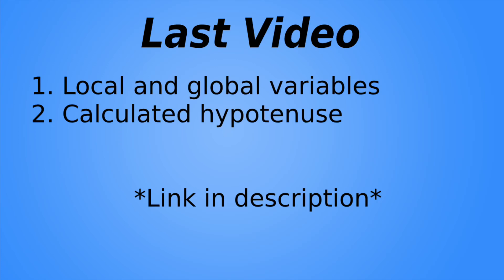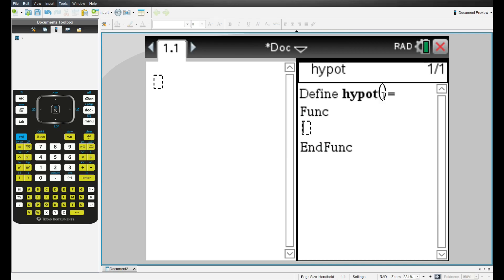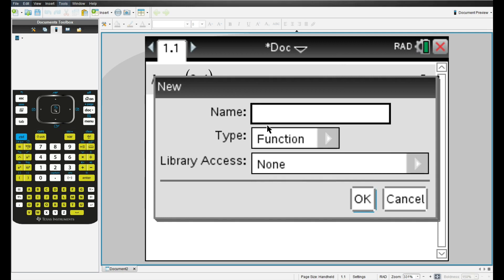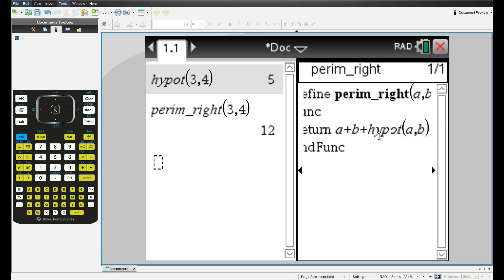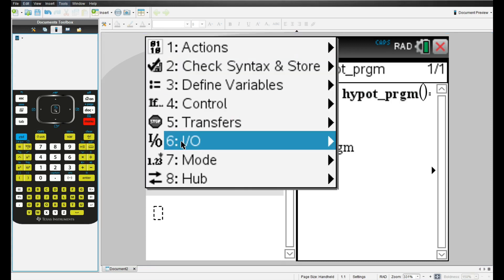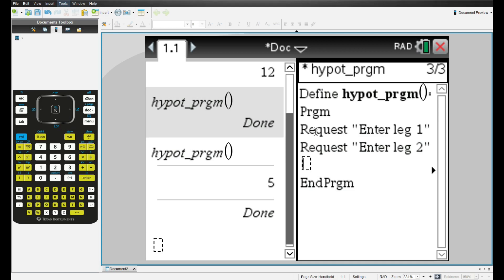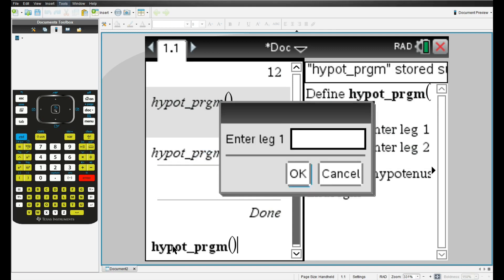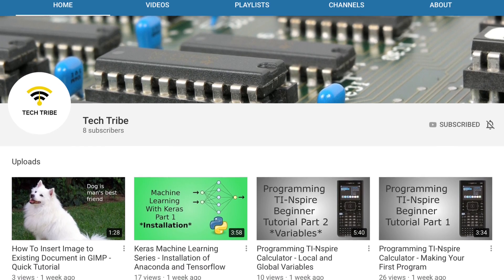Programming TI-Nspire Calculator - Functions vs. Programs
In this video series, I will be teaching you how to program the TI-Nspire calculator.

In this video, we went over the primary differences between functions and programs. We also created a function and problem to calculate the hypotenuse of a right triangle, clearly seeing the process and the benefits of each method.

My plan is to have all of these videos be under 6 minutes in order to make this material easily digestible.

Knowing how to program a calculator can be very important for a student and for a professional as utilizing the right functions can save a lot of time.